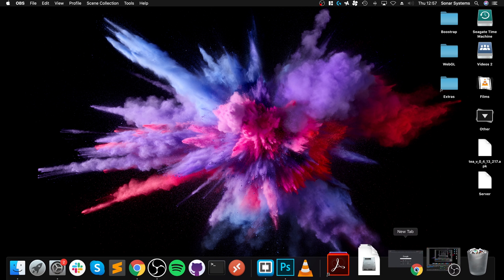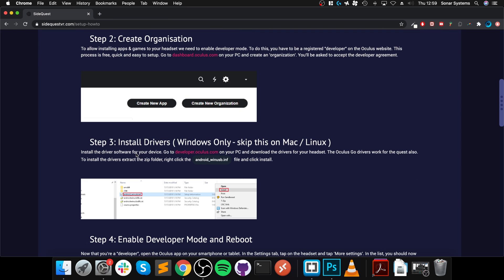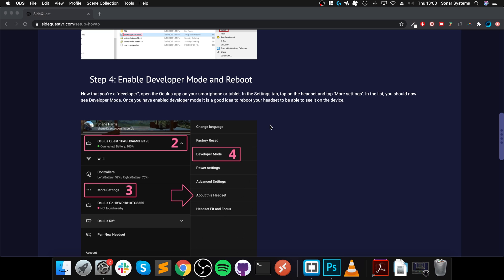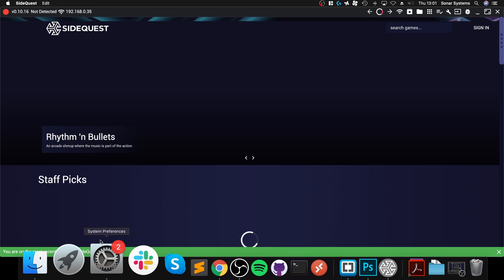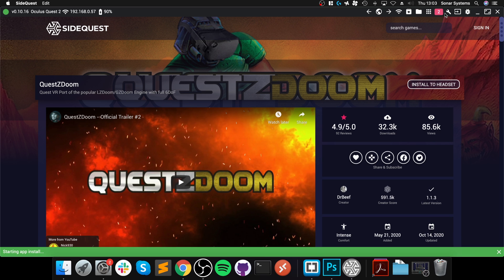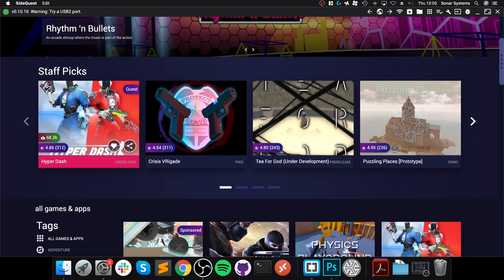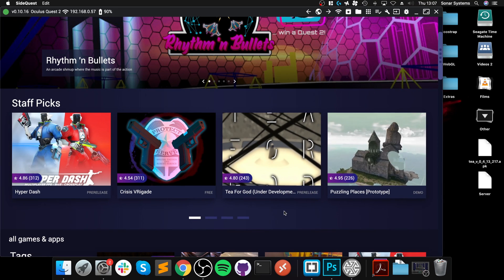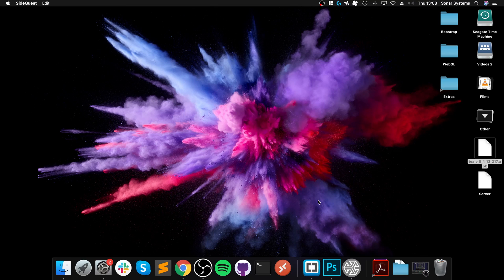Oculus Quest 2/Quest/Go Mac SideQuest Guide - Install Any APK/Game/Application, Oculus Sideload